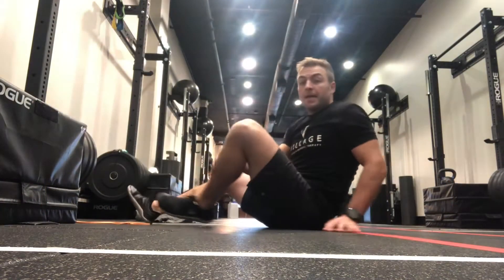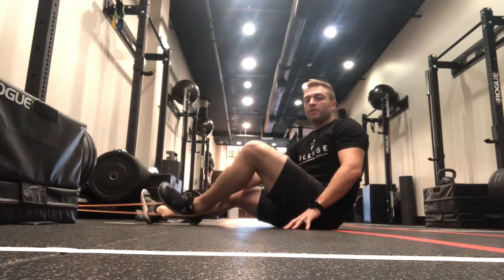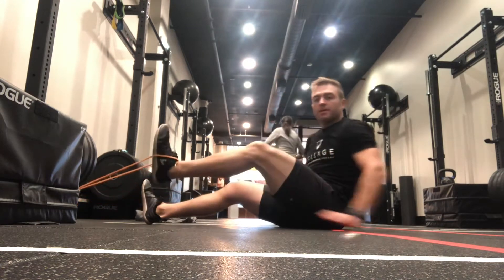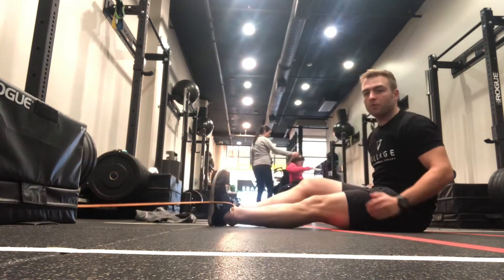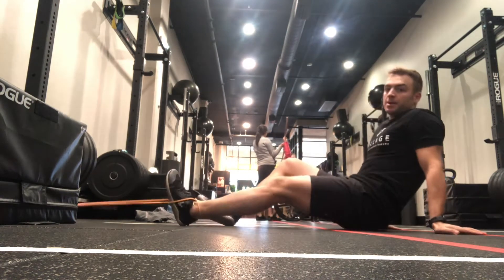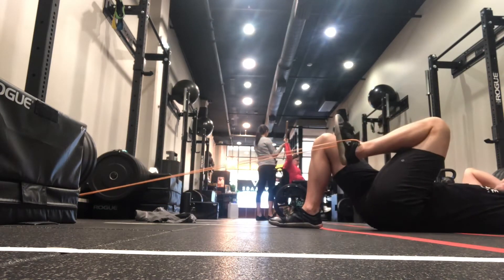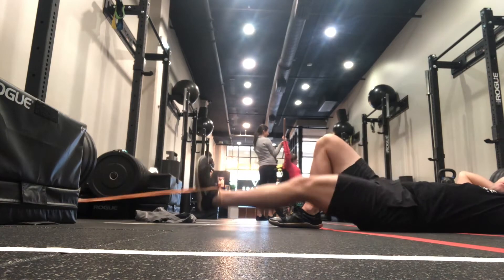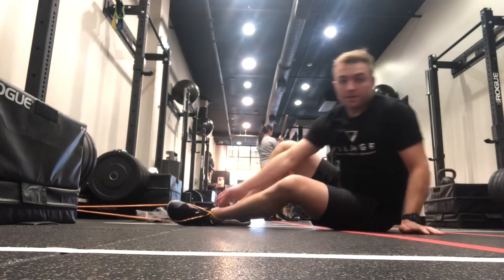Band Hip Flexor Pulls